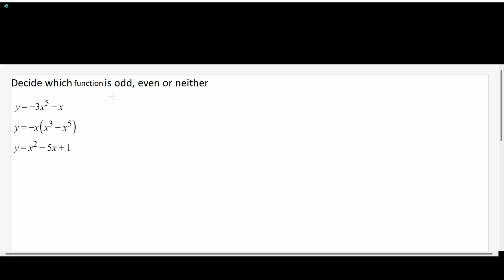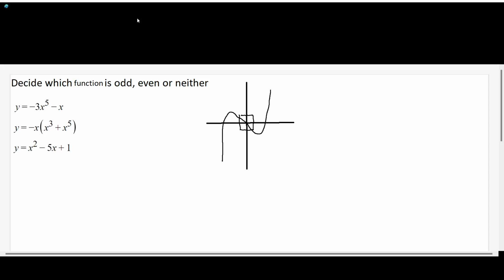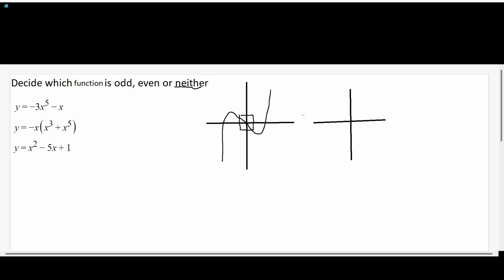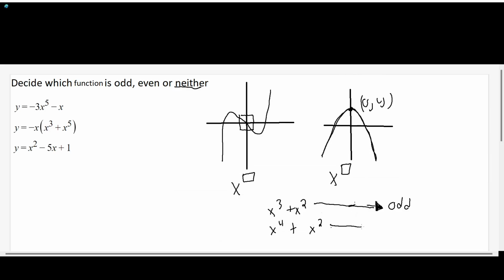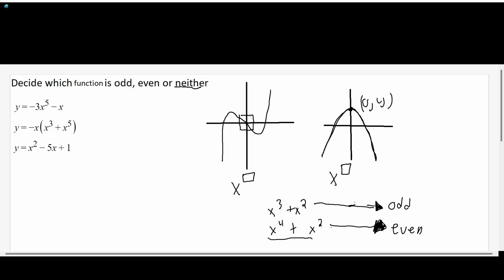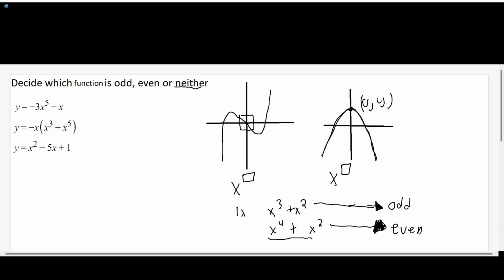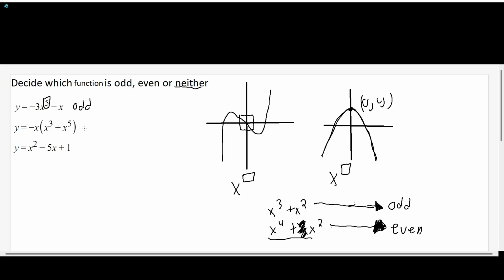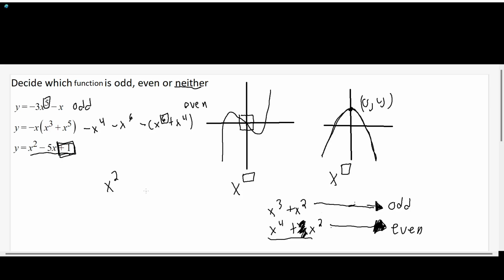Calculus! Even, Odd, and Neither functions